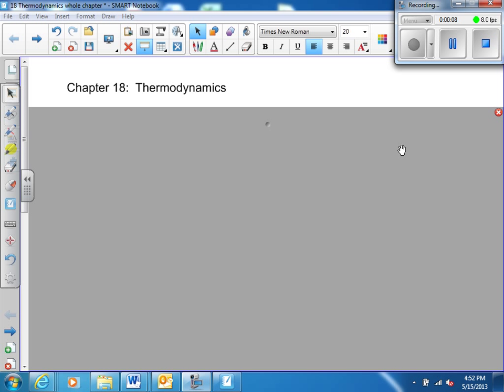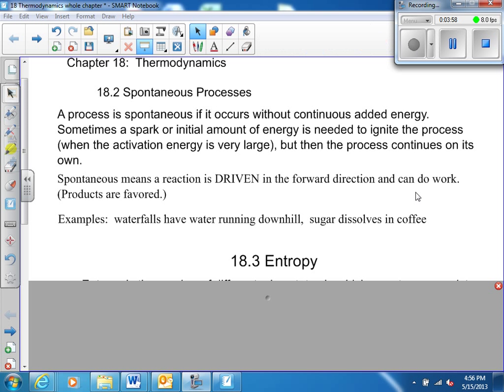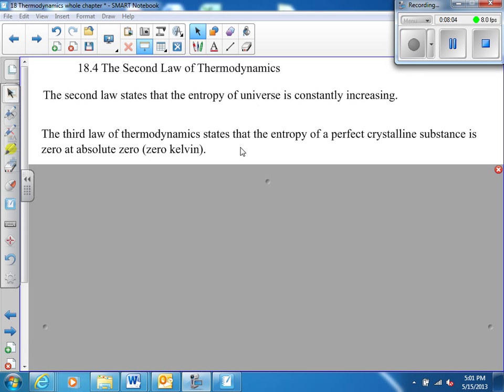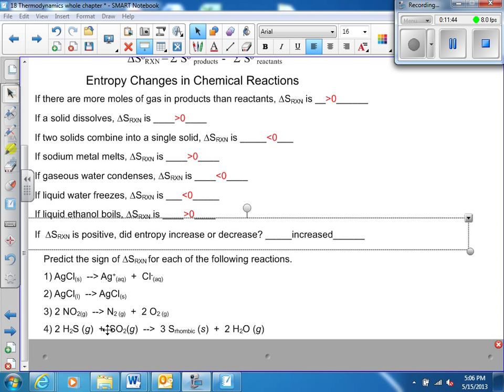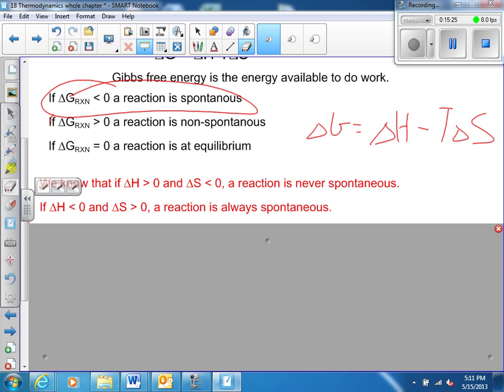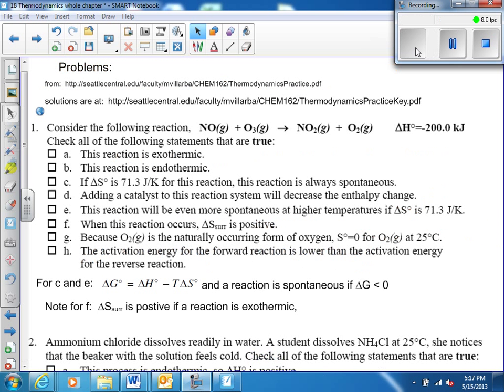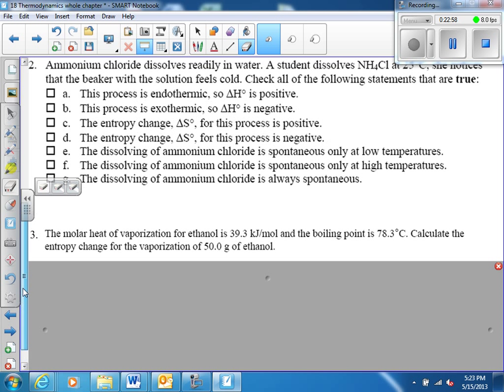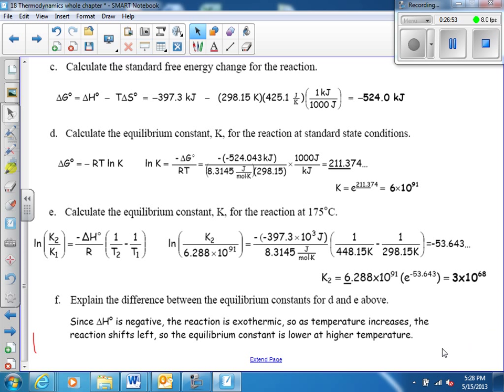Dr. Udell Honors Chem 18 Thermodynamics whole chapter